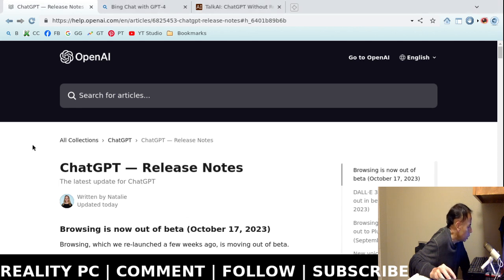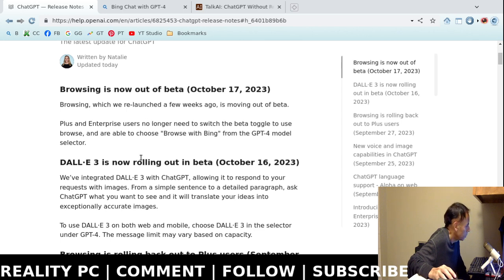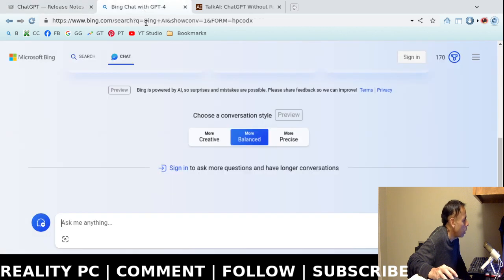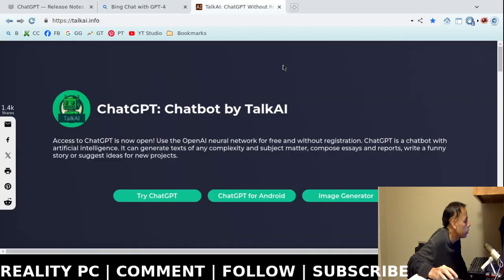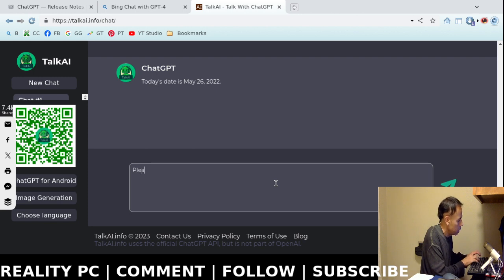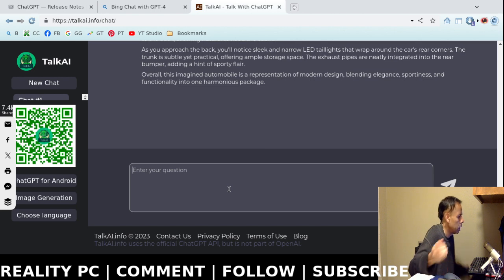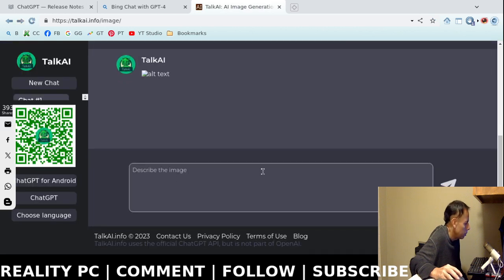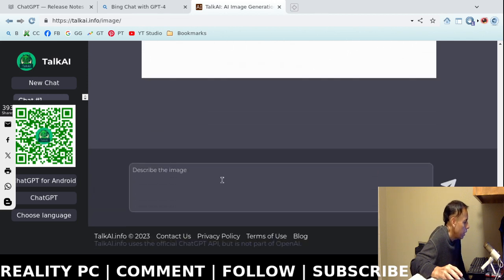How to Use ChatGPT Image and Search